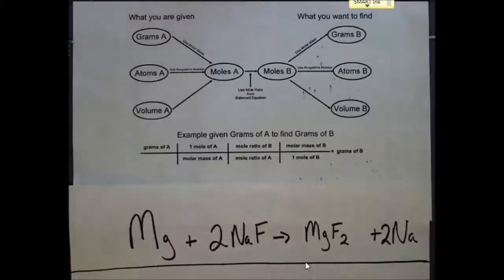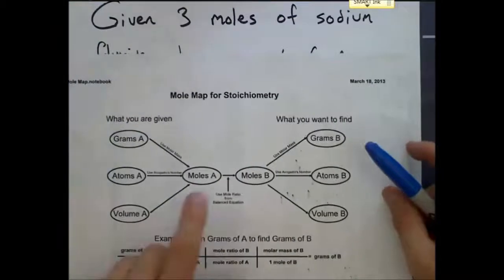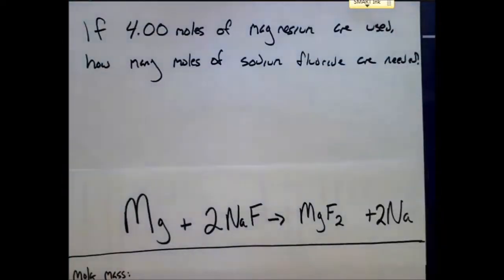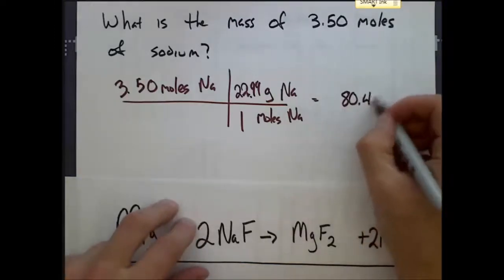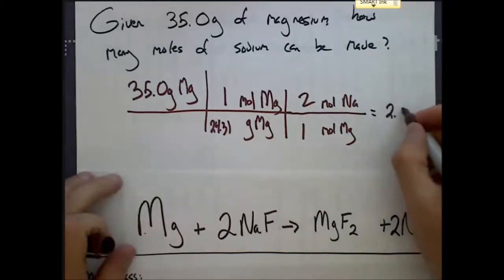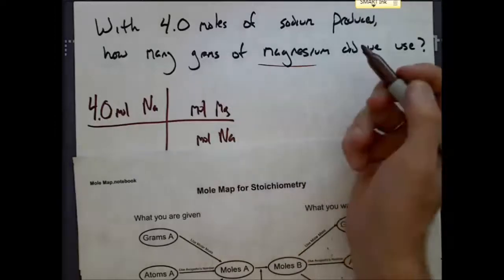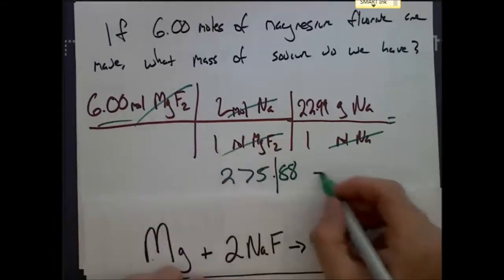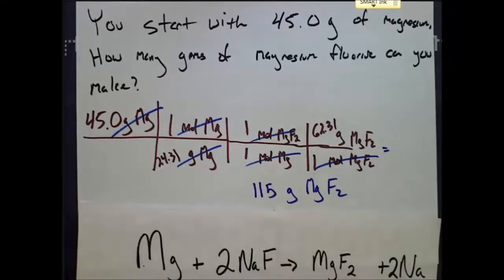Stoichiometry Intro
We learn how to do stoichiometric calculations using moles and grams.  Using a Mole Map will give us a good visual aide while we learn the pattern.